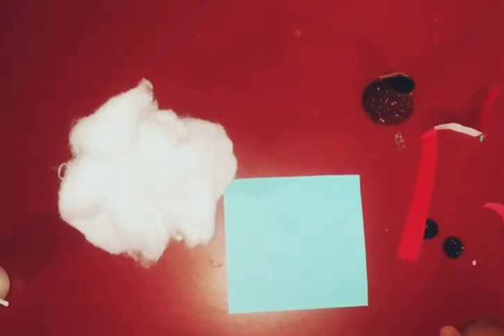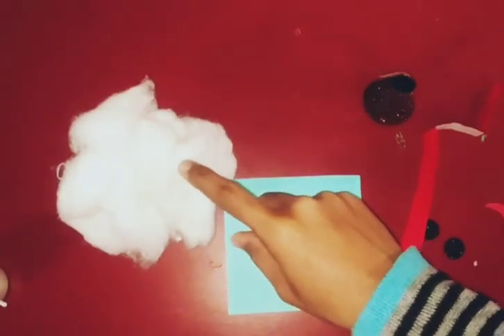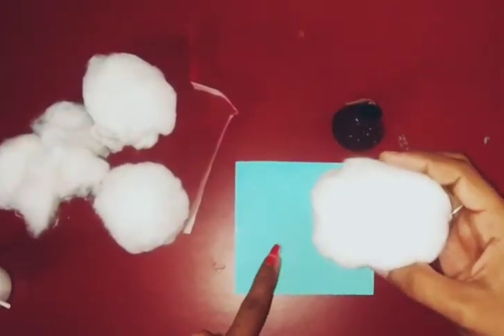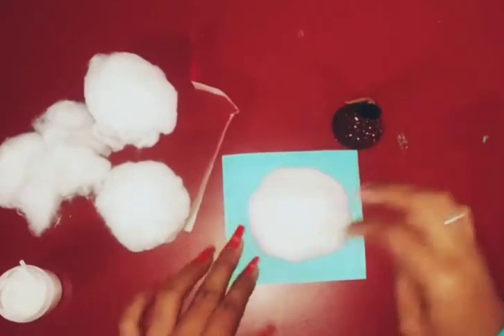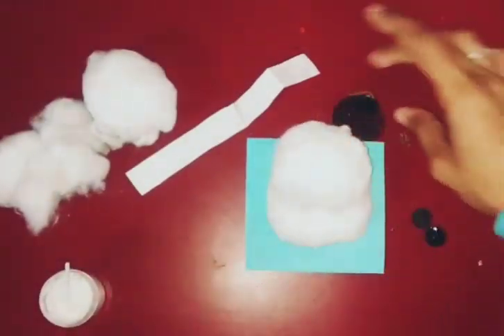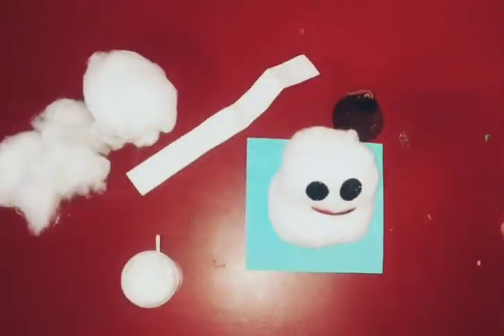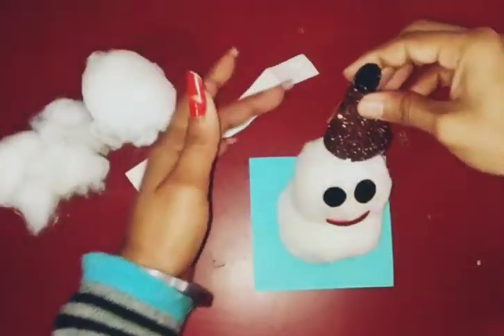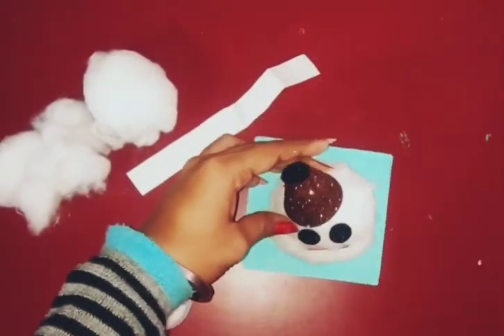White colour Activity